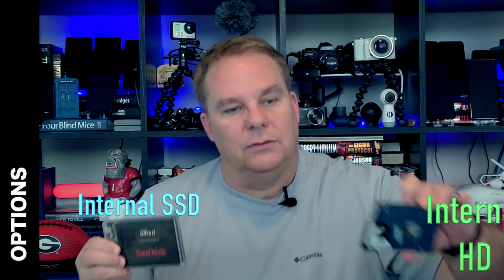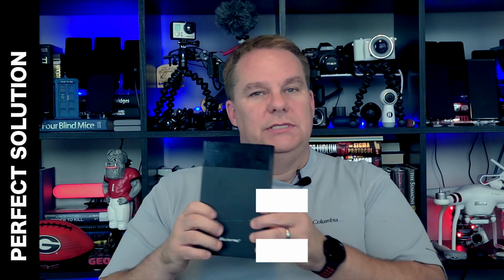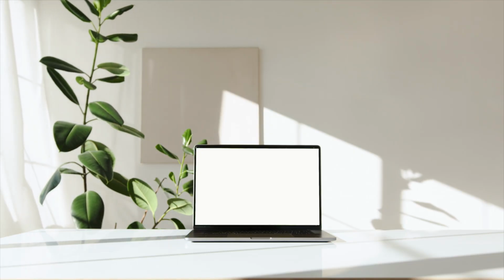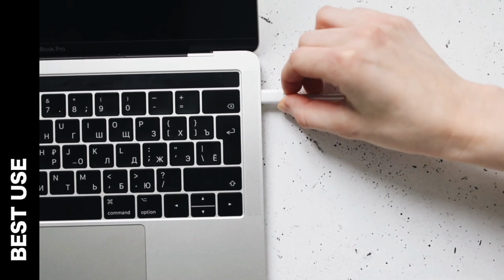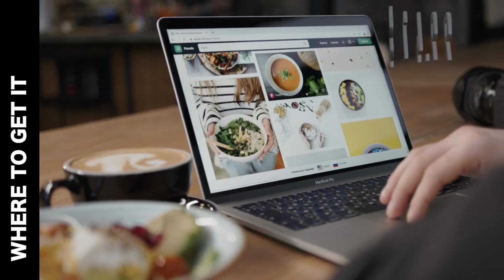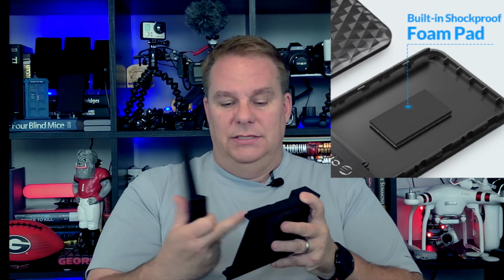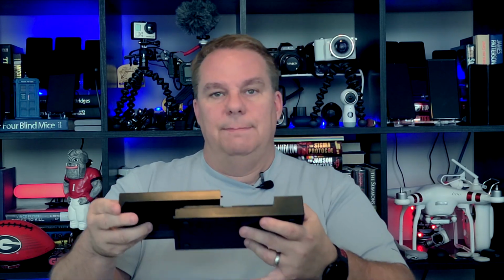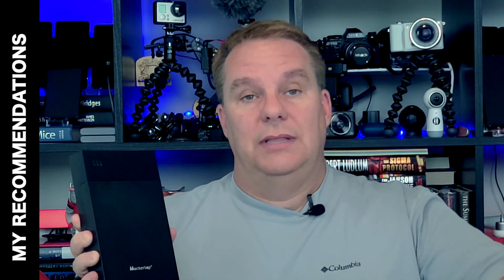Mackertop 3.5" External HD Enclosure for your computer back ups.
The easiest data backup setup for the least amount of cost

Video by Ron Lach from Pexels
Video by Polina Tankilevitch from Pexels
Video by Joseph Redfield from Pexels
Video by cottonbro from Pexels
Video by Dimitar Dimitrov from Pexels
Video by 2type from Pexels
Video by Treedeo Footage from Pexels
Video by Cup of Couple from Pexels
Video by Samuel Castro from Pexels